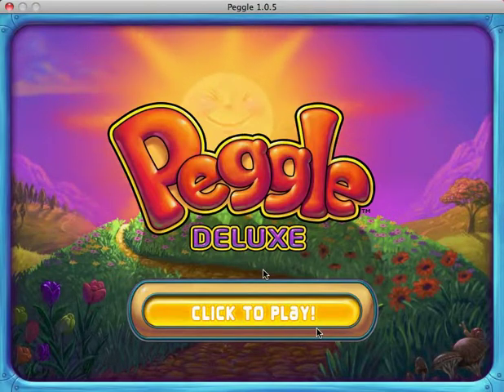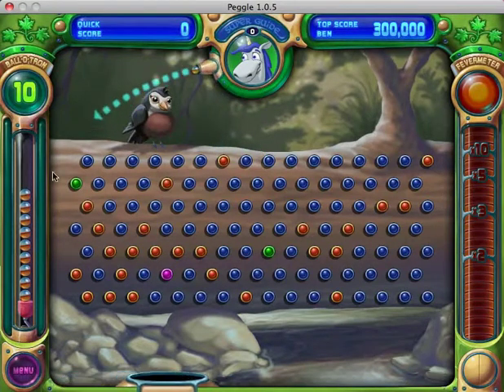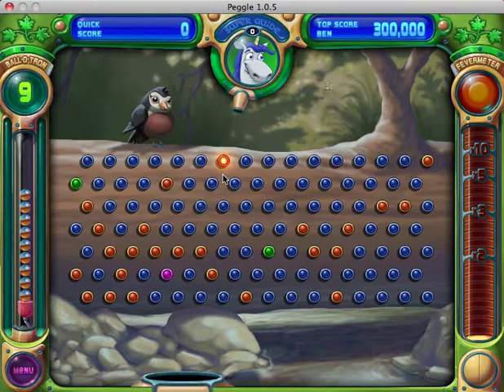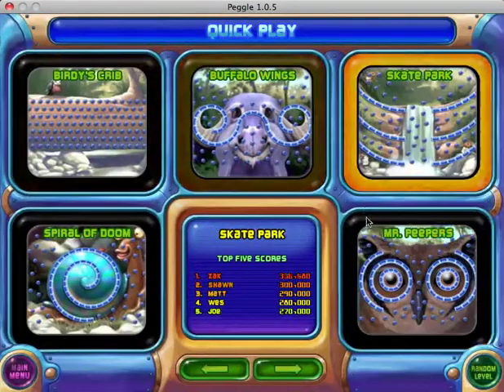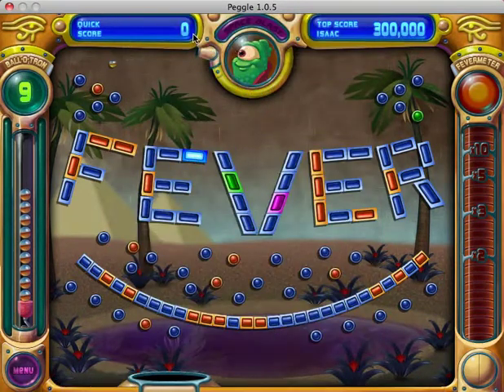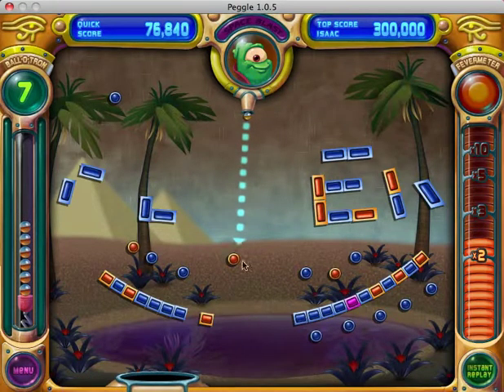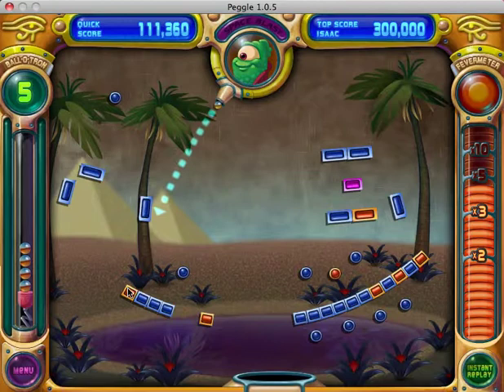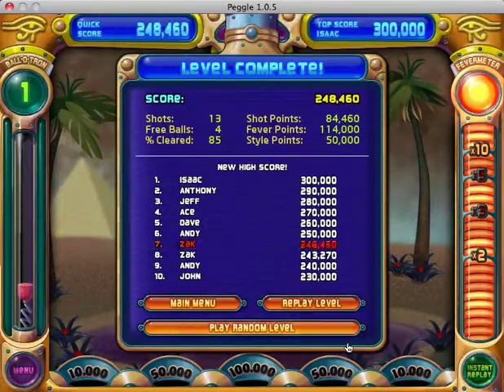Peggle - Part 1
Zak takes a look at Peggle